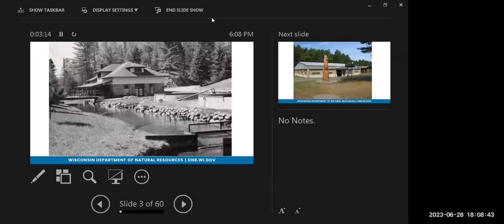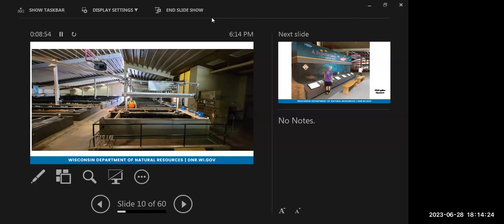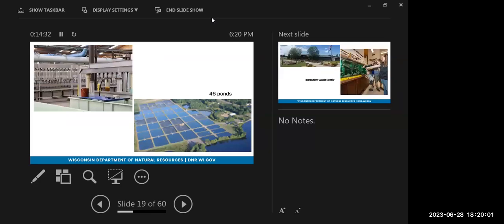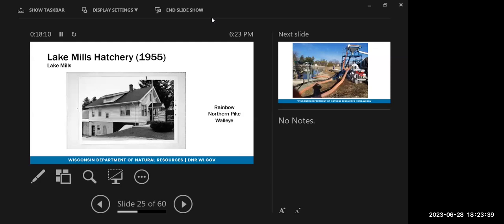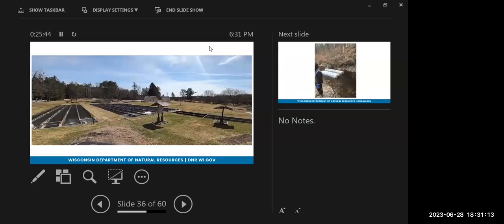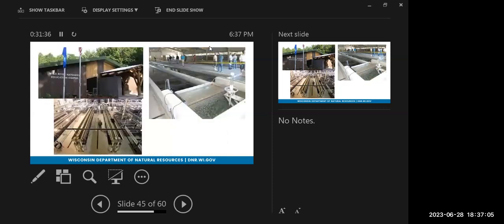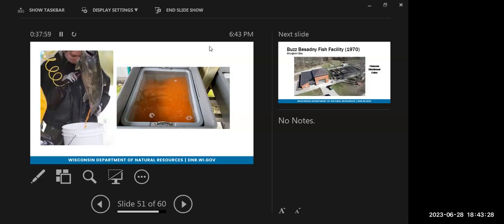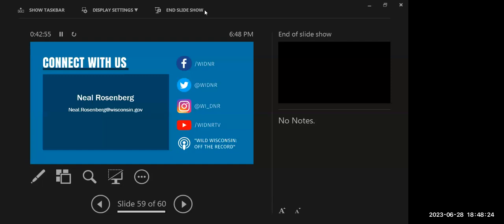DNR Fish Hatchery Program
Neal Rosenberg presented a live program at the Bloomer Public Library on June 28, 2023 to discuss Fish Hatcheries in Wisconsin.